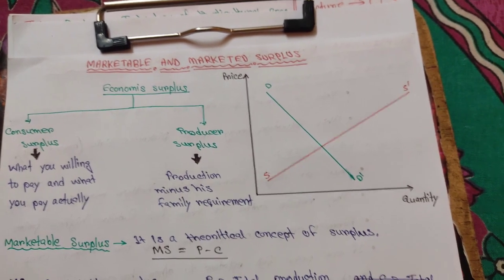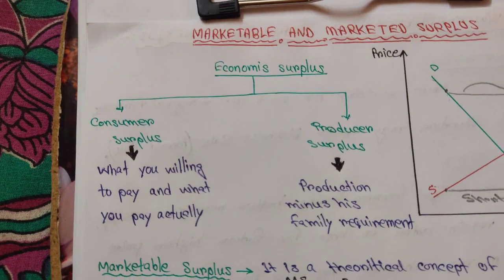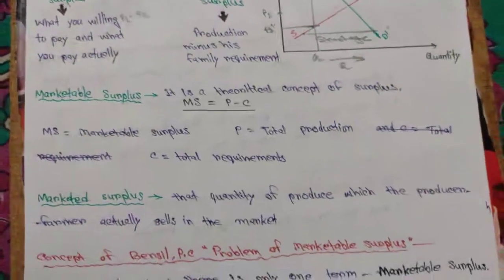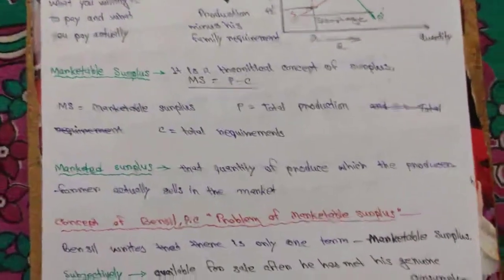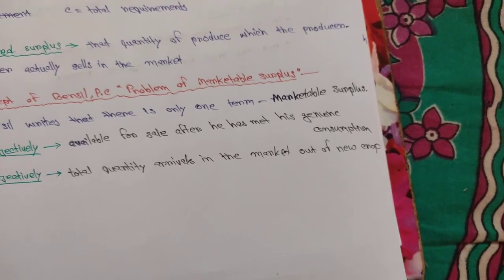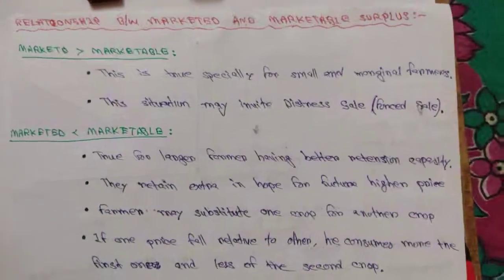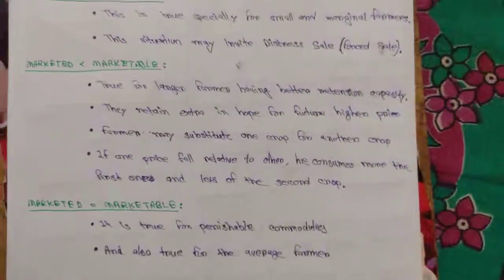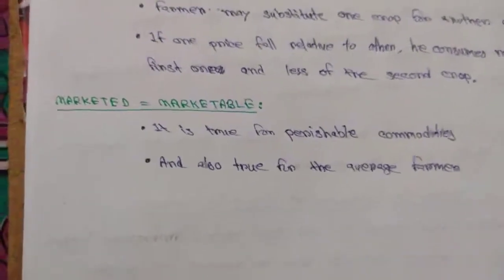Marketed And Marketable Surplus Concept/Agricultural Economics/BScAg/ABM/JRF